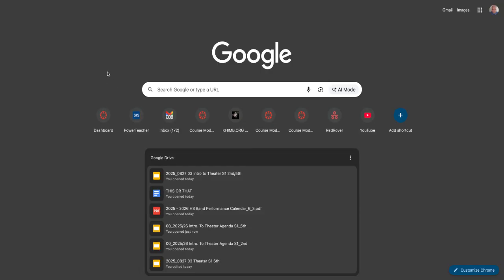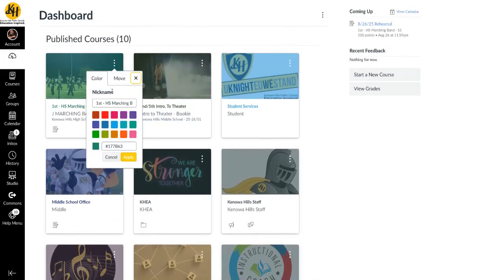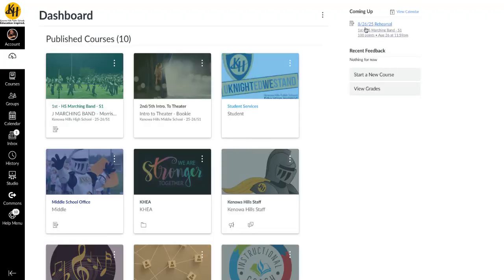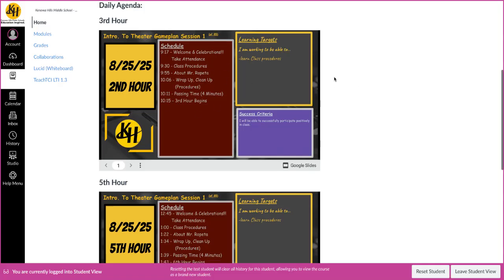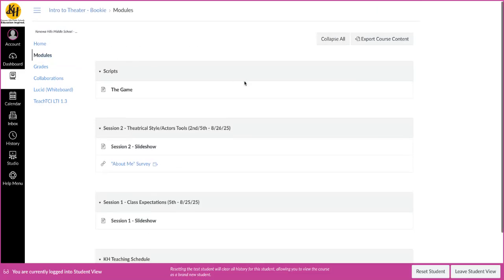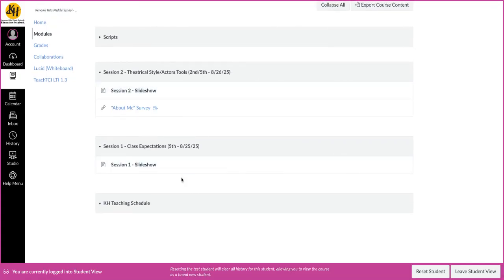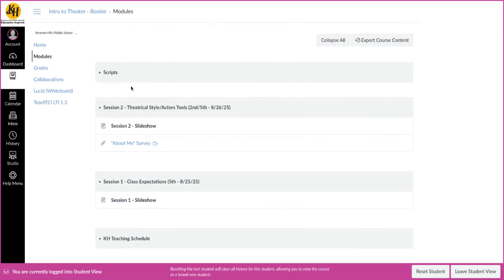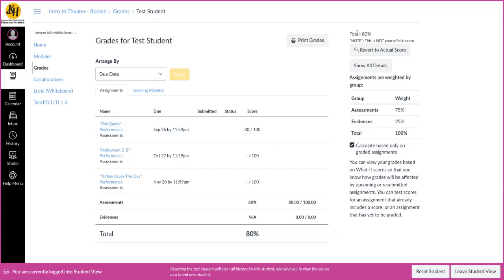Navigating Canvas A Quick Guide for Students 📚